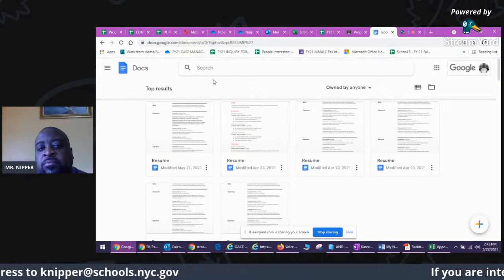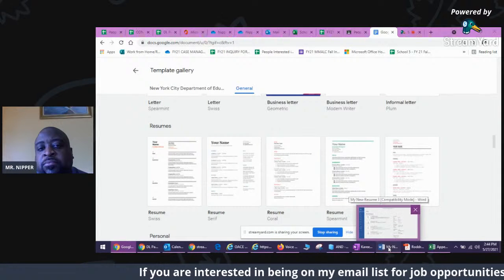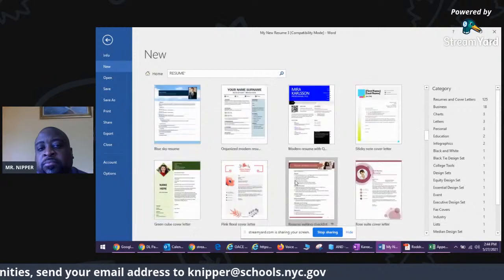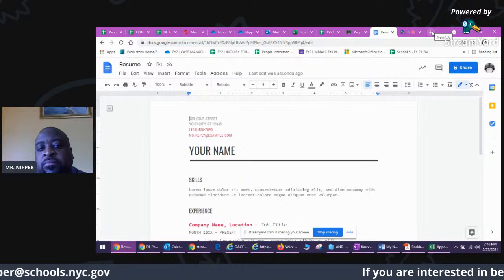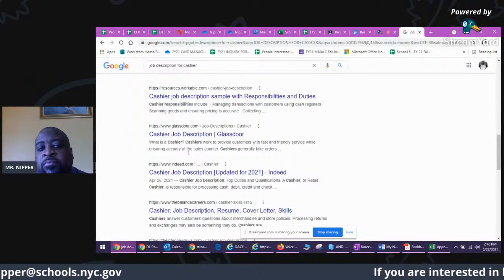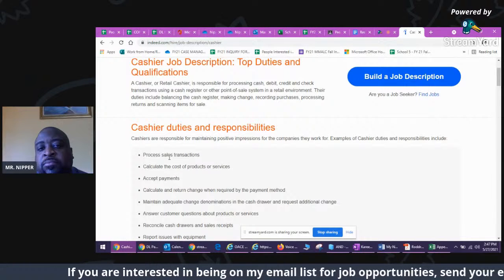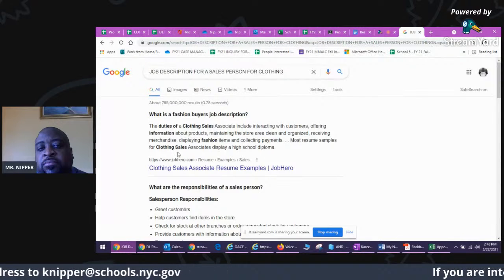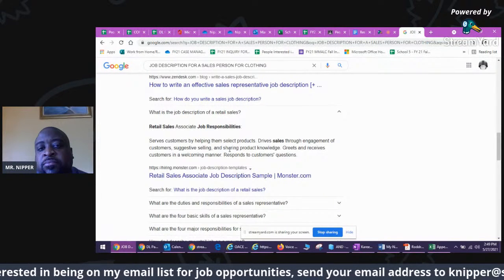Mr. Nipper's Recap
This is a recap of the first workshop